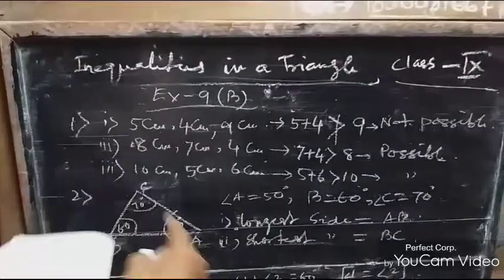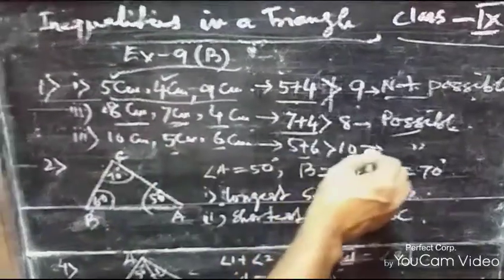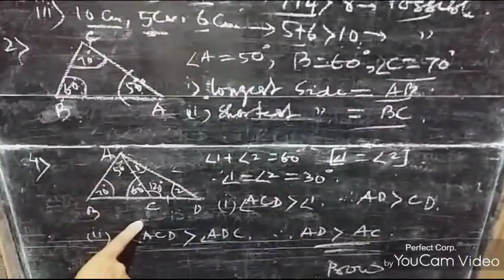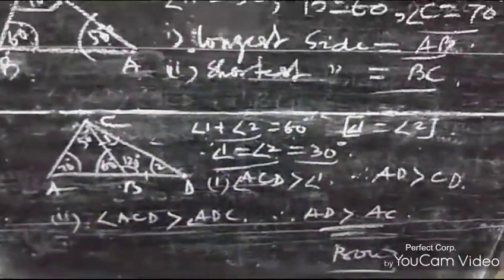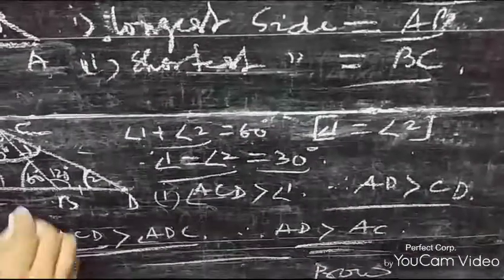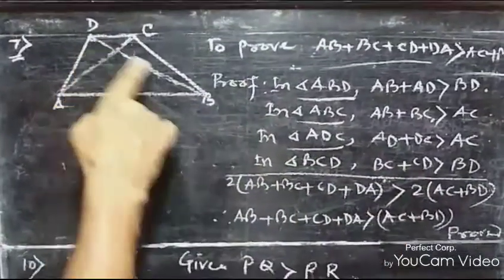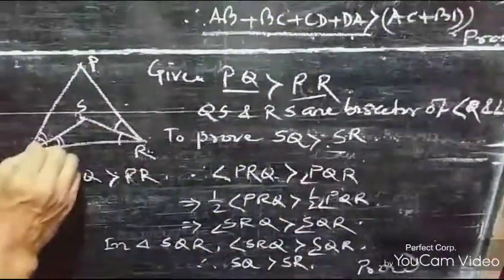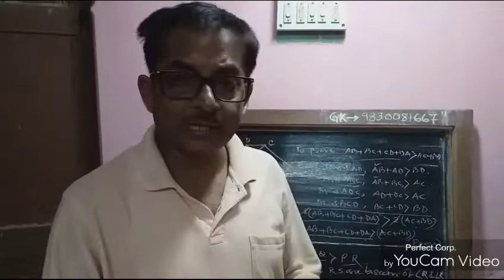INEQUALITY IN TRIANGLE ( PART - 3 )